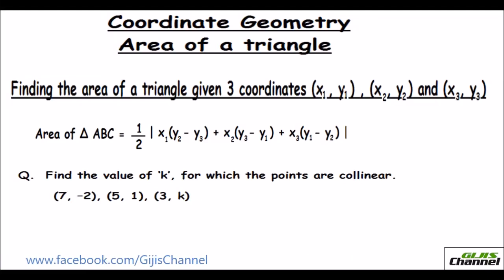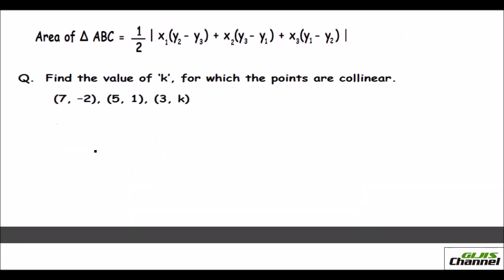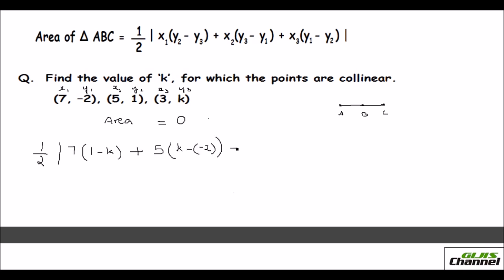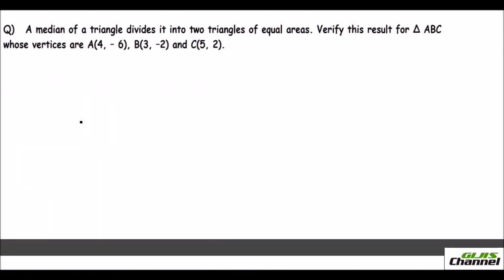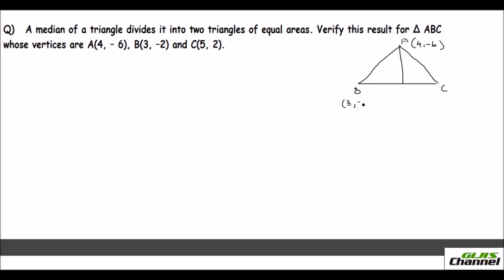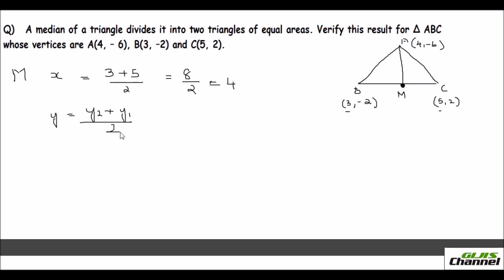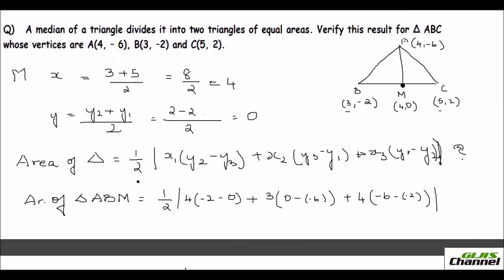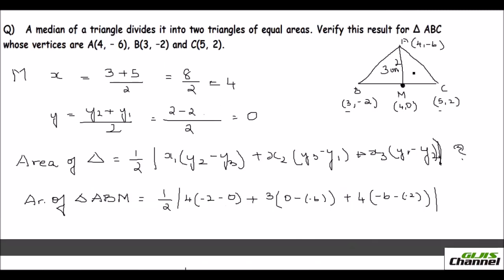Area of a Triangle in Coordinate Geometry